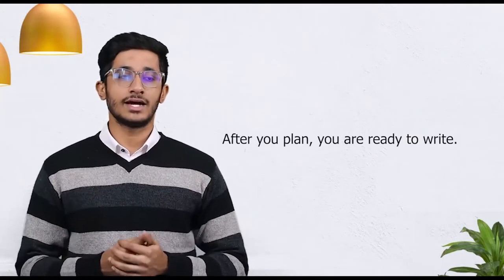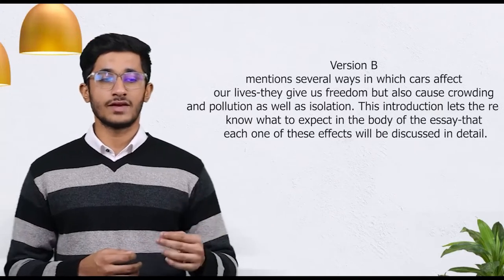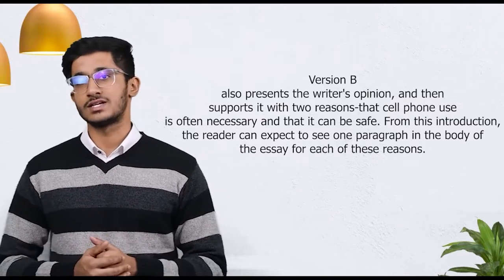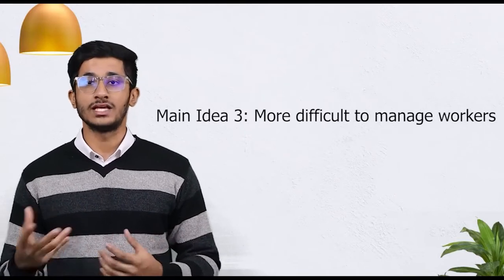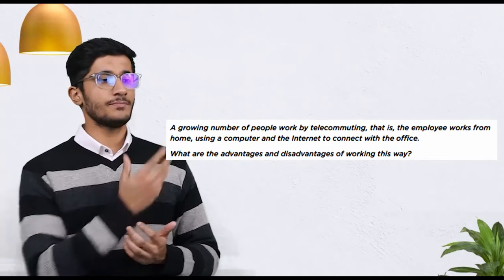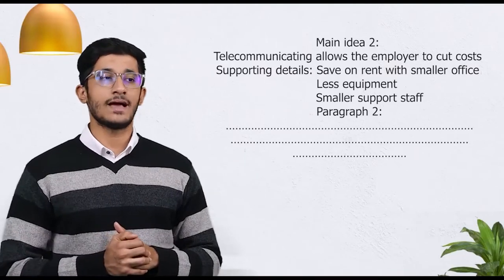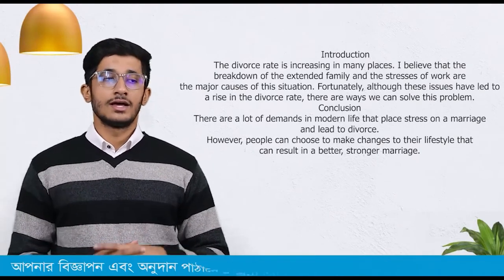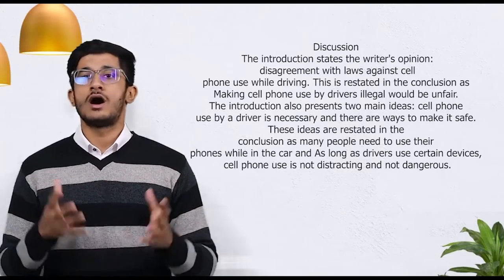IELTS Writing Module Academic and general task 2 personal opinion part 2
Series: IELTS
Module: Academic Writing (Task-2)

Instructor: Tahmid Alamgir Rayan
(Double majoring in international business management and Econometrics and business analytics, Monash University Malaysia)

IELTS academic writing module has two tasks. In task 1, you need to describe or explain a graph/chart/map/table etc. In this video, you will learn about how to describe graphs or charts or tables. By completing this video, you will be able to plan your writing before answering. IELTS Writing Task 1 Academic requires you to write at least 150 words in response to a graph, table, chart or process. You will be presented with factual information and asked to select and report the main features of the data in under 20 minutes.